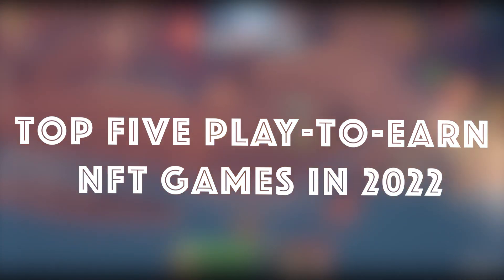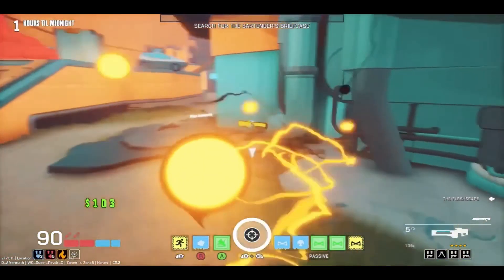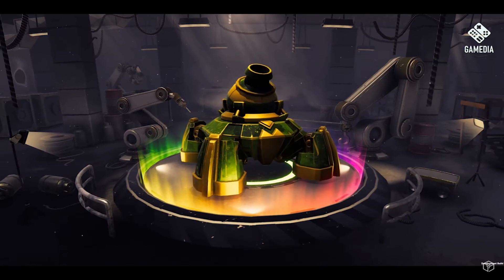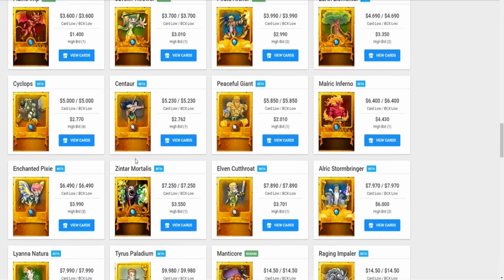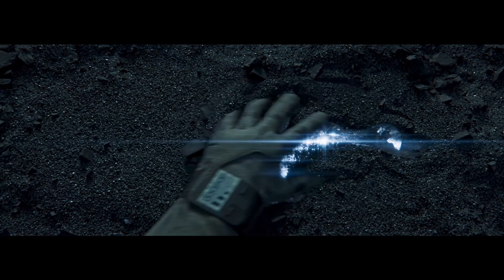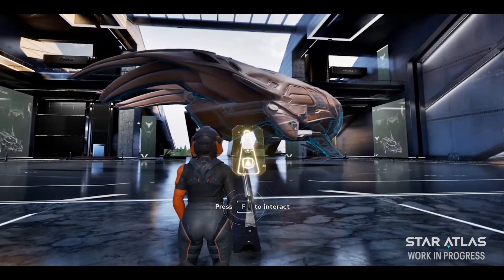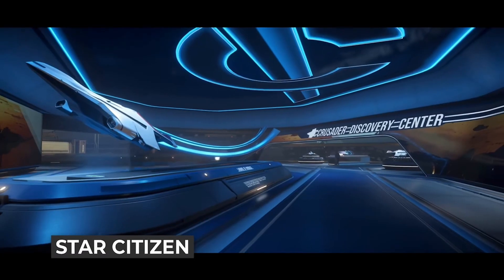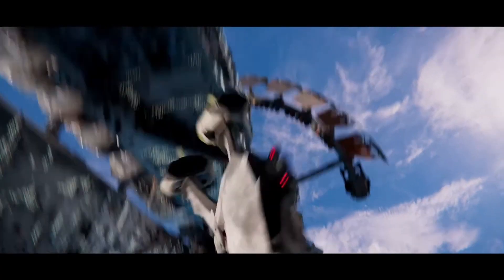5 best NFT games to earn in 2022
Play-to-earn games (P2E) do what traditional video games don’t — reward players for their time and effort spent in the game. Each game offers a unique way for players to be rewarded for their in-game activity. This reward can be in the form of crypto, a non-fungible token (NFT), or an increase in value to a player’s existing NFT. Some P2E games will require an initial investment, while others are free to play. Here are picks for the best play-to-earn games of 2022.

⏱Timecode:
0:00 Intro
1:04 Illuvium
1:36 Spider Tanks
2:20 Splinterlands
3:16 Thetan Arena
3:58 Star Atlas
5:01 Total